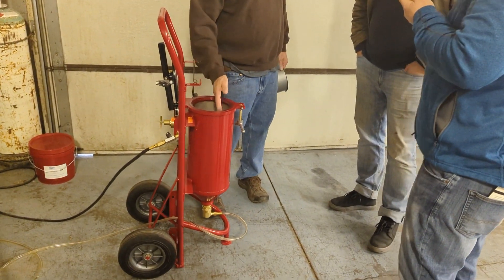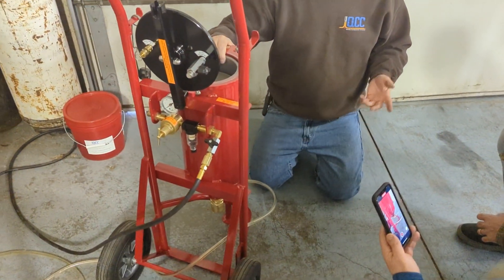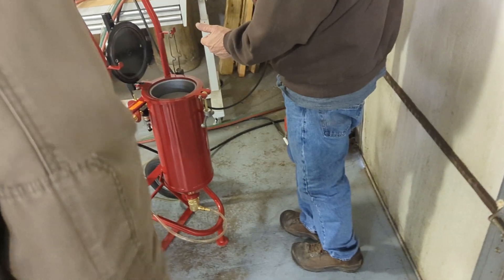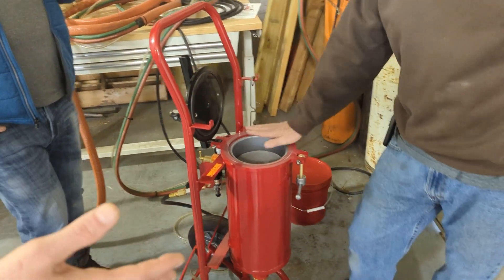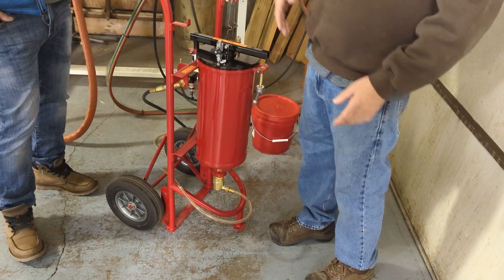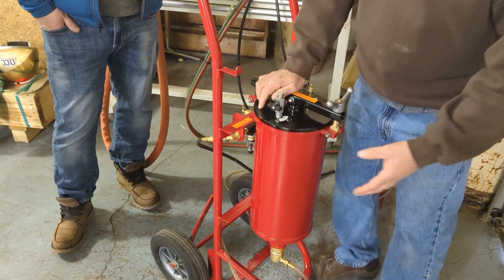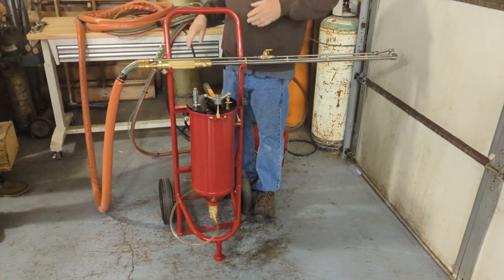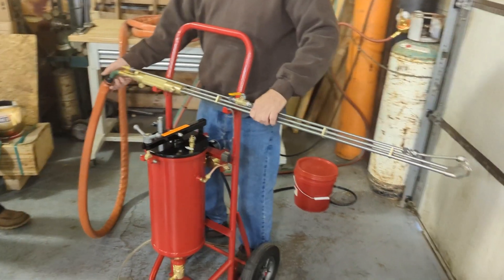4900 Series Powder Cutting Torch: Burn Brothers SMP Set Up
Our friends from Burn Brothers SMP Services stopped by to get a firsthand look at QCC's exclusive 4900 Series Powder Cutting Torch and System. Follow along as our team guides Burn Brothers through system set up, including loading, securing and bleeding the baler, a breakdown of the iron powder the system uses, pressure settings, the iron powder lever and valve, and much more! If you'd like to check out or would like more information on Quality Components Company's 4900 Series Powder Torches, visit qccmfg.com or contact our team at or today.